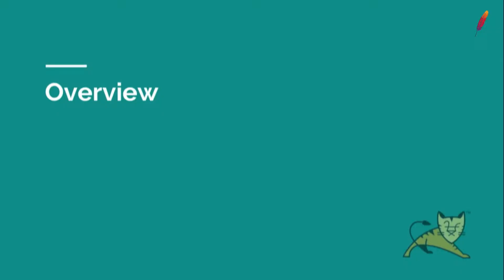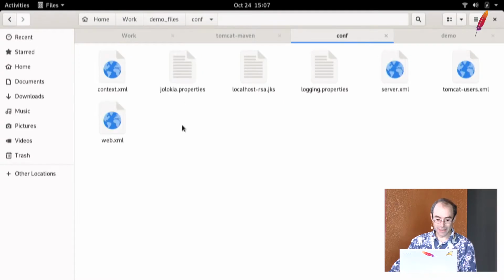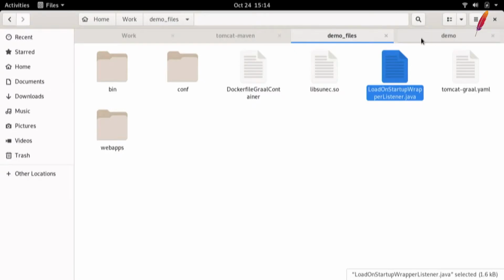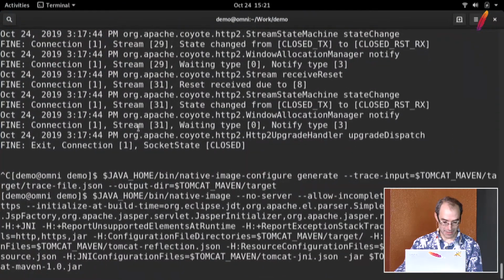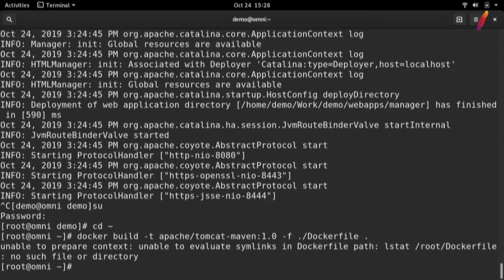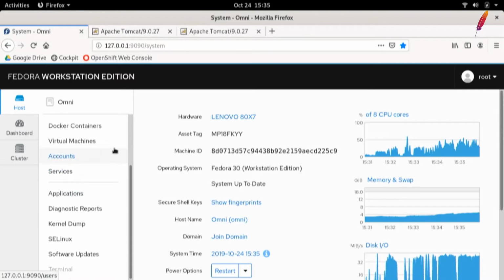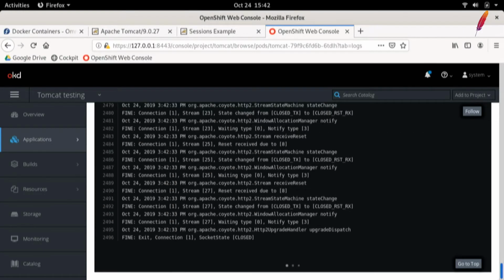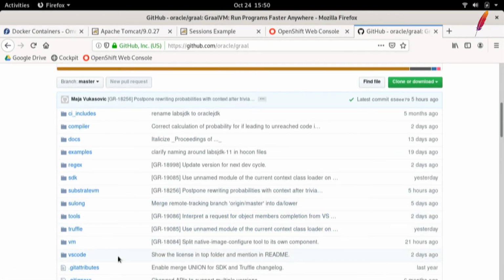ACEU19: Remy Maucherat – Apache Tomcat, your webapp, and the Graal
Graal's native image generation has been the focus of a lot of attention recently, despite being in the very early stages. This session will look at the Tomcat embedded packaging, how to handle your webapp, and will demo use of Graal and Tomcat in a container environment. The session will mostly be tutorial/demo oriented, after a brief overview of the concept and tools used.